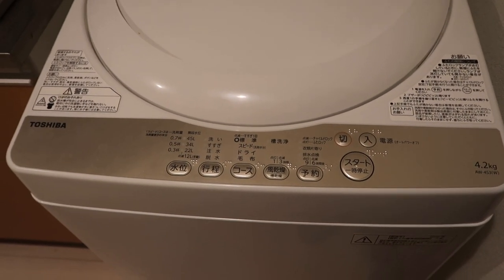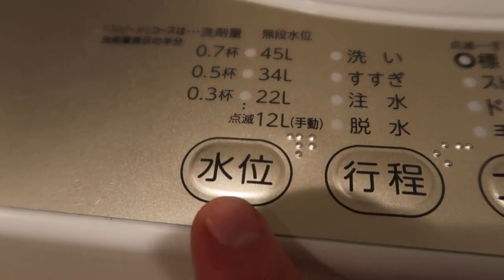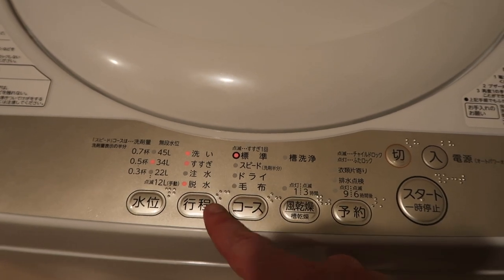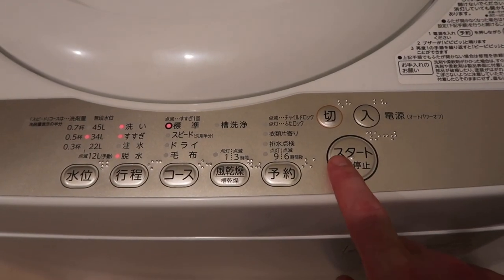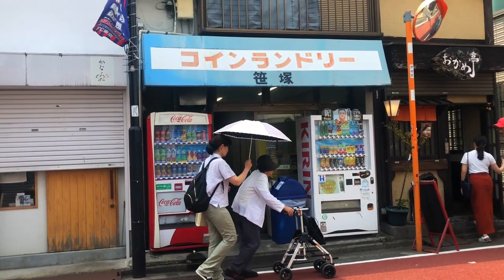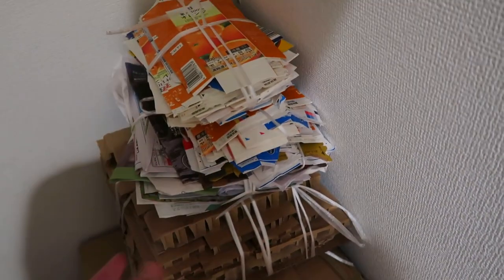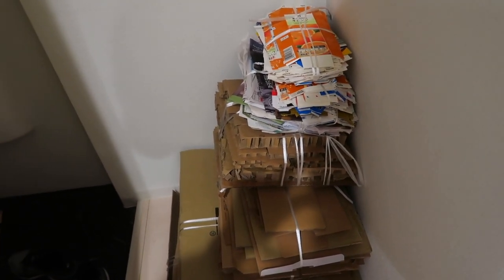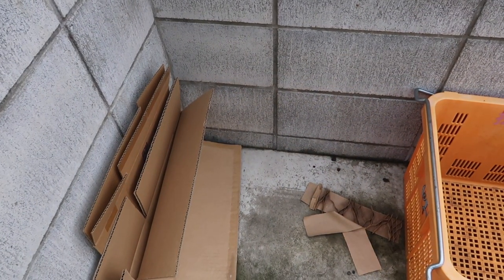Living in Japan | Trash & Laundry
Hey Everyone!

What: How to use a washing machine / How to take out the trash in Japan
Location: Tokyo, Japan

Today I am showing you how to use a washing machine here and how to take out the trash. The washing machine may make sense given that it is of course in Japanese but taking out the trash may sound a little strange. In Japan, taking out the trash is a bit more complicated than it is in the US. There are certain days you can take it out, certain trash you have to take out and rules around what you do with it. For instance, you have to wash your plastics before throwing them out.

First I will give you an in depth look at how to use a washing machine in Japan. Don’t worry! It is easier than you’d think. You can buy trash bags and detergent at any convenience store. Just ask your Airbnb in Tokyo if you have any questions!

The purpose of this channel is to hopefully give people an honest look at life in Japan, give you the tools to experience it in an authentic way and get outside of the typical Japan Travel Tips. There is so much of Japan to see that isn’t covered in the typical guide books and I hope my future Tokyo vlog will help people access those experiences. For the first few months however, I will be putting out more of the typical Japan vlogs and helpful videos to get you around this city!

Join Me!